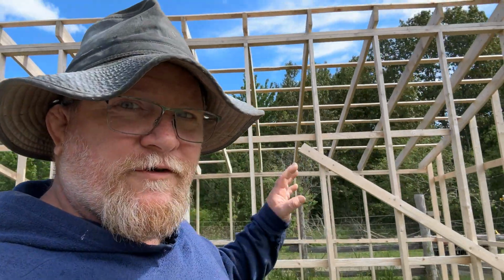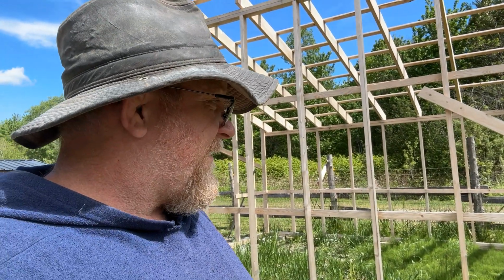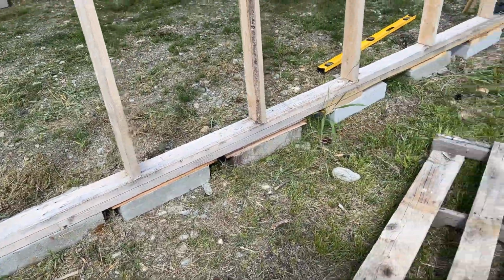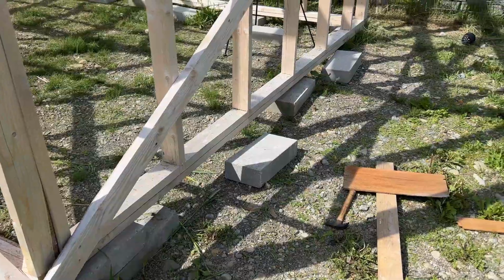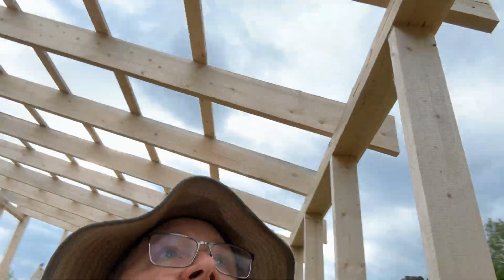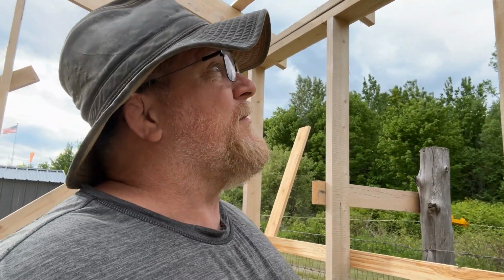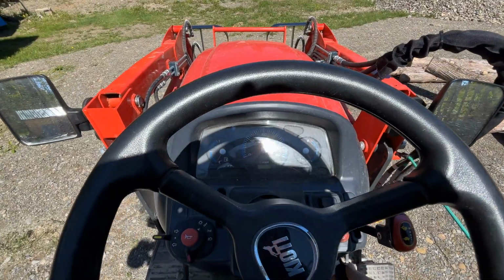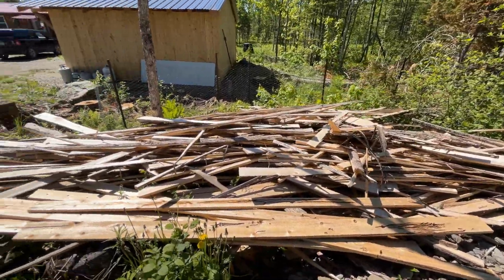DIY 20x12 Greenhouse | Floating Foundation | Off-Grid Living in Maine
AMAZON WISHLIST:

Hanbleceya Ranch
Danforth, Maine 04424

Hi folks, we’re a husband and wife team who purchased ~54 acres of off-grid land in the Maine North Woods to build our dream offgrid homesteading life. We're not experts in anything, but we're getting things done and making things happen despite all the challenges. Follow along as this pair of Gen-X city dwellers turn their lives upside down and become full-time Maine Off-Grid Homesteaders!

Safari Net Hat
Tarp Clips 20 Pack Tarp Clamps Heavy Duty
Kill-A-Watt Meter
Leatherman Wave
Wolverine Men’s Cabor Waterproof Boots
Eccotemp FVI-12LP Propane Water Heater
Rinnai Propane Wall Heater
Camera Tripod
Outdoor Snow Gauge
200W Rich Solar Panels
CoCo Coir (composting toilet material)
Solar Power Electric Fence
Adjustable Lashing Straps
60A MPPT Solar Charge Controller
Battery Power Fuel Pump
Fruit Fly Traps
Garden Safe Slug & Snail Bait
KitchenAid Classic Series 4.5qt
Stainless Spiral Dough Hook
30 gal Water Pressure Tank
Lorex 8 Camera Home Security System
Wi-Fi Security Camera
CF Moto Rear Window
6 Layer Herb Drying Rack Net Mesh
HULKMAN Alpha85 Smart JumpStarter